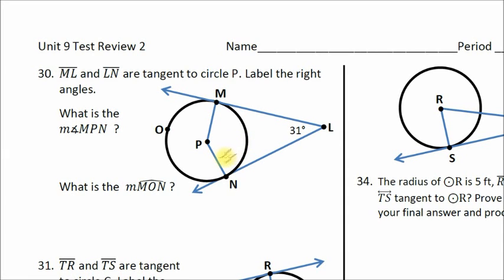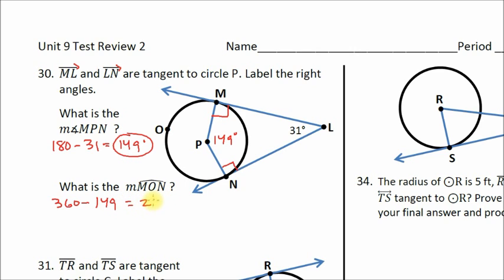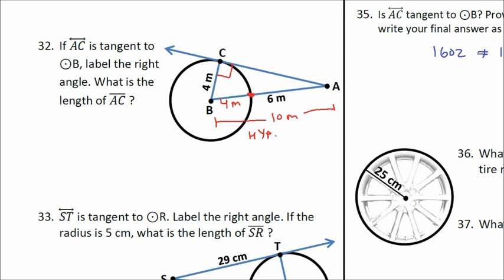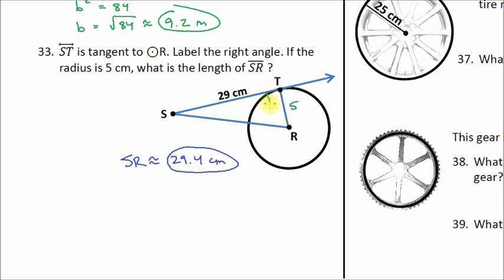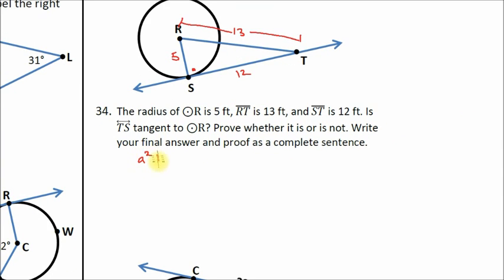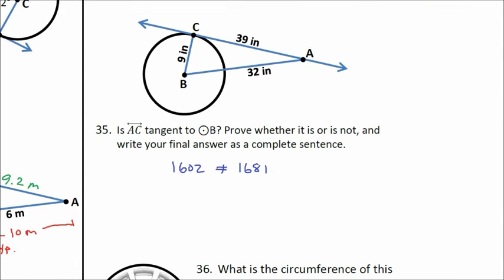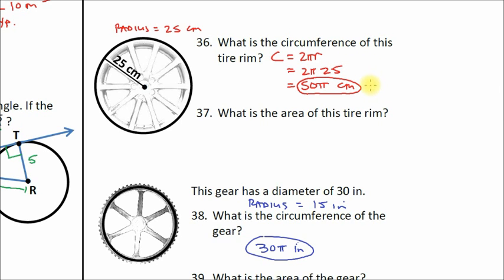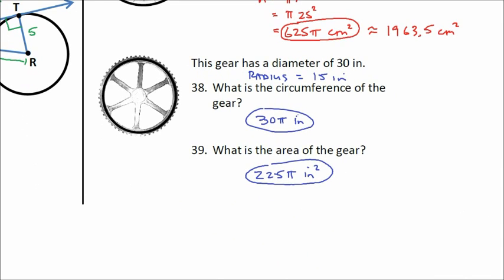Circles Review 30 to 39